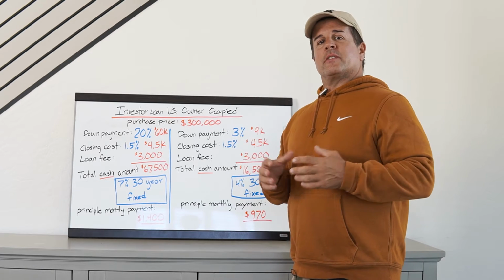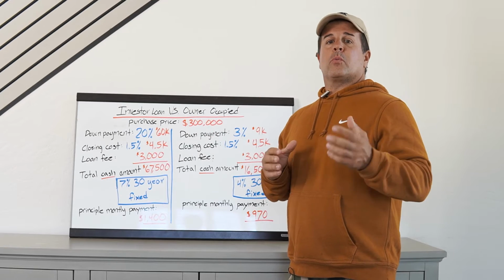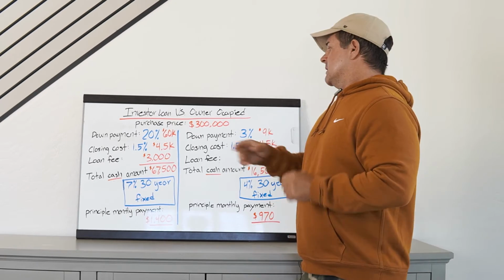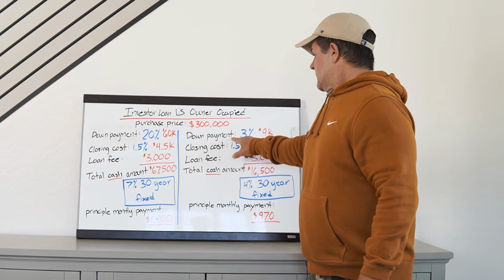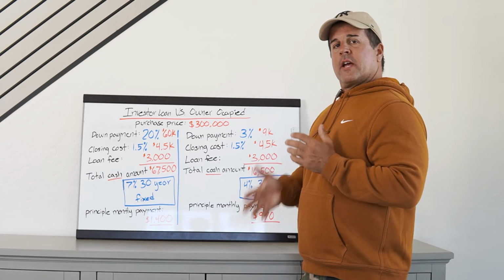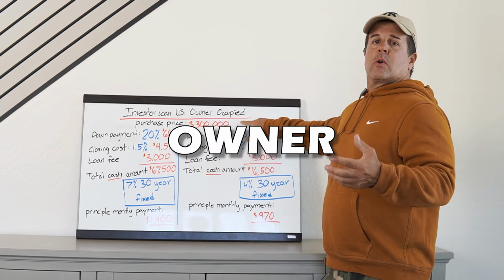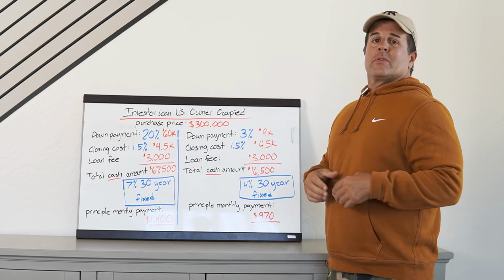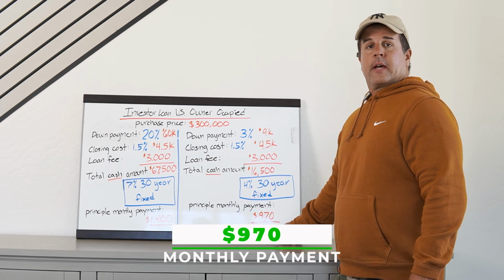The BEST LOAN To Start In Real Estate Investing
If you want to earn more about Real Estate Fix & Flipping DM on Instagram @flippin_az (link Below). Have a great day!

My name is Philip Zweig aka "Flip", founder of Flipp In America, I have been investing, making money and teaching investors how to flip homes throughout Arizona. Investors have come from Arizona, California, Canada, Indiana, Illinois, and England! I have been instrumental in buying, selling, lending, rehabbing, and managing millions of dollars in real estate. Providing homes for many families in Arizona.